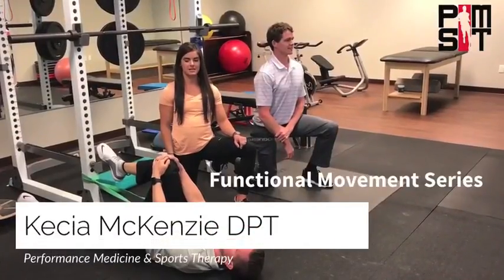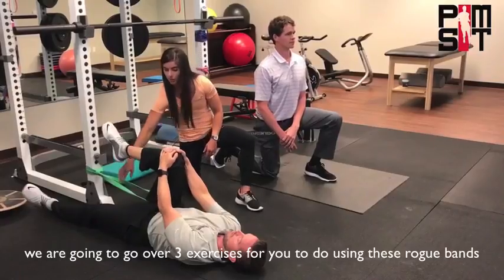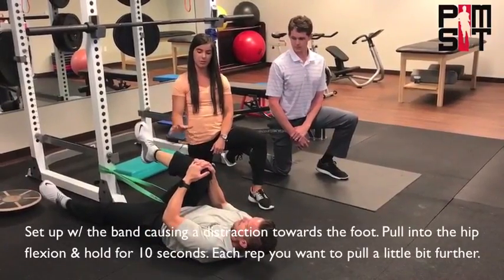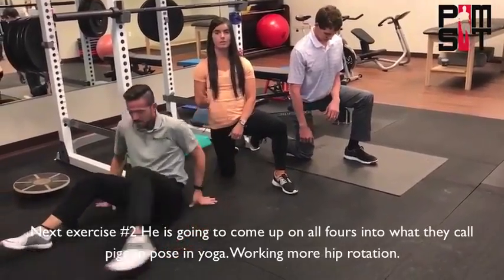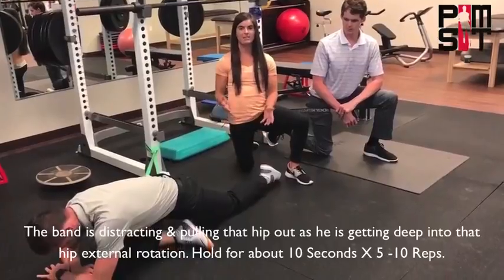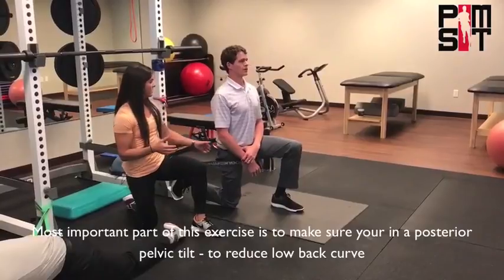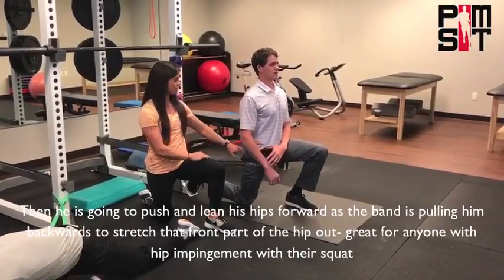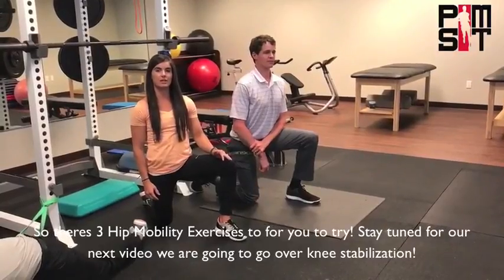Functional Movement #5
In video #5 of our functional movement series we demonstrate 3 exercises you can do to improve your hip mobility using @roguefitness bands! Great exercises for anyone dealing with hipimpingement hippain lowbackpain HAPPY FRIDAY!